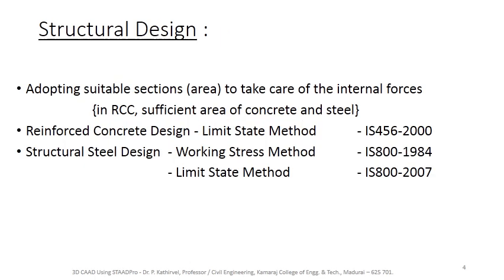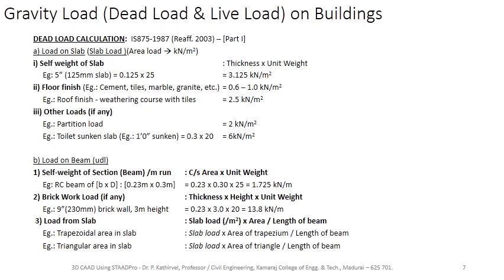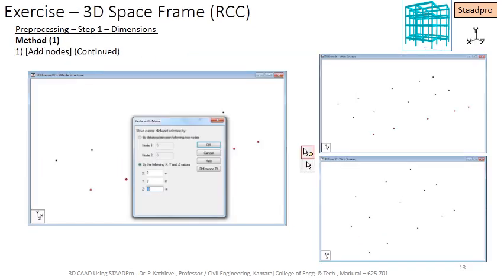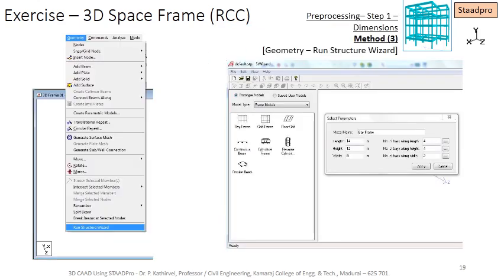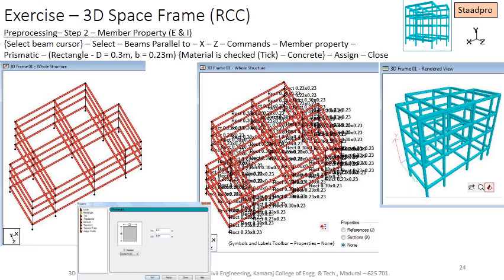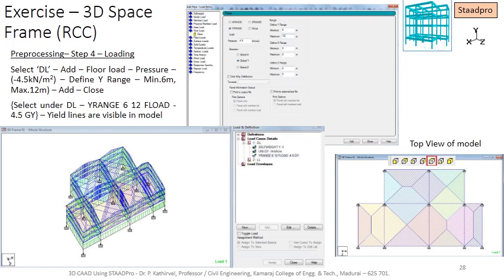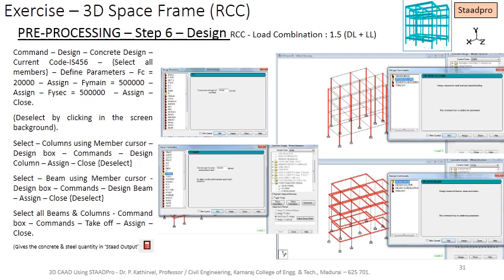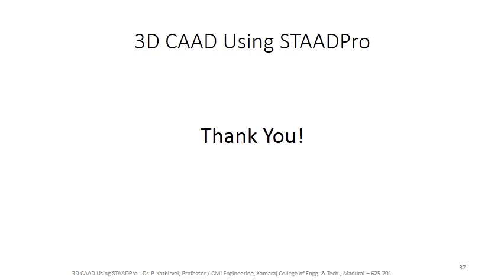3D CAAD Using STAADPro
Hi all! "3D CAAD Using STAADPro" is for the Civil Engineering Students community, for Analysis and Design of 3D Space Frame RC Building.  This video presentation is for academic purpose only!